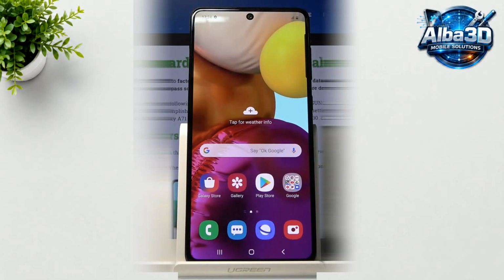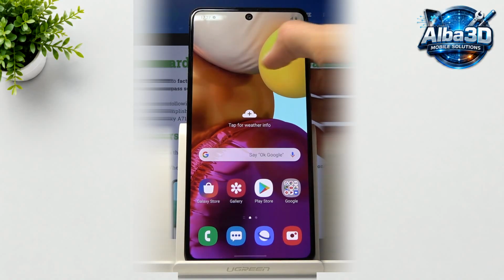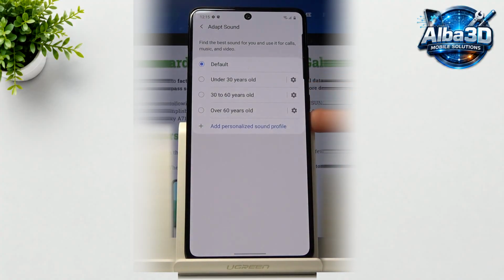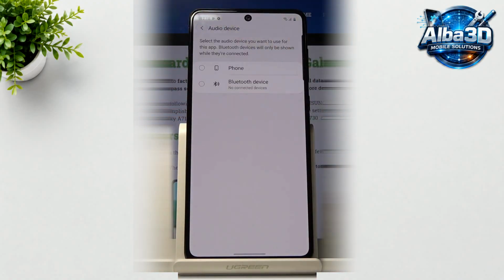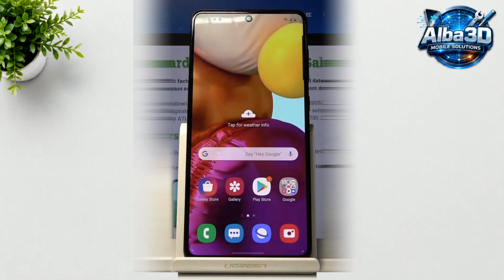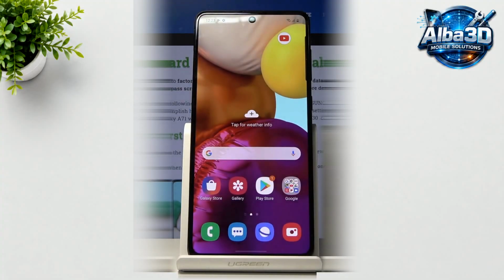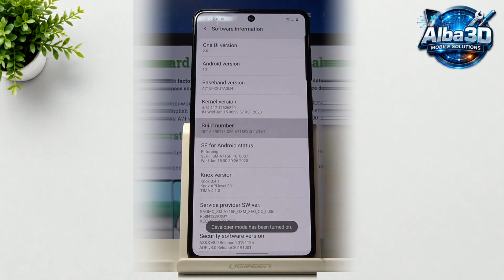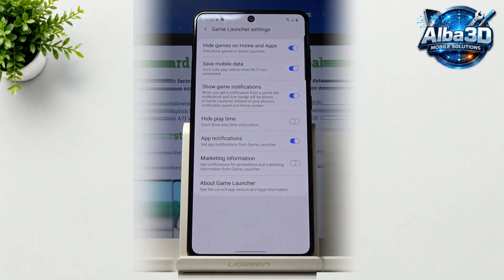Top Tricks Samsung Galaxy A71 Cool Samsung Tips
Ever wondered if your Samsung Galaxy A71 has hidden features that could make your daily usage simpler and more enjoyable? This 1098-second guide reveals the best tips and secret options built into your device. From lesser-known settings and super features to clever tricks that streamline everything—we'll walk you through the most useful tips to help you get the most out of your Galaxy A71.

This tutorial answers all the key questions: How do you find and enable secret options on the Samsung Galaxy A71? What are the best tips and tricks for your device? How can you discover super features and make everyday tasks easier? Follow along and unlock the full potential of your Samsung Galaxy A71.

For news and updates:

albastuz3d.net